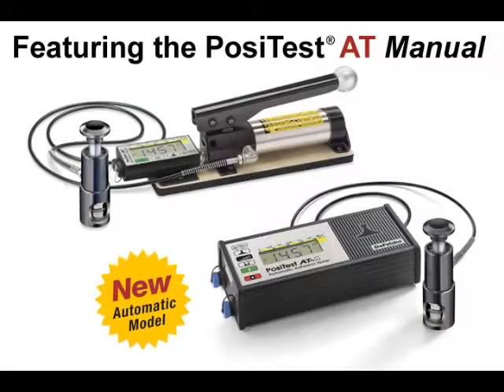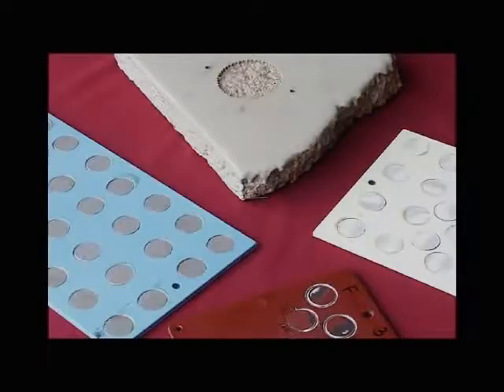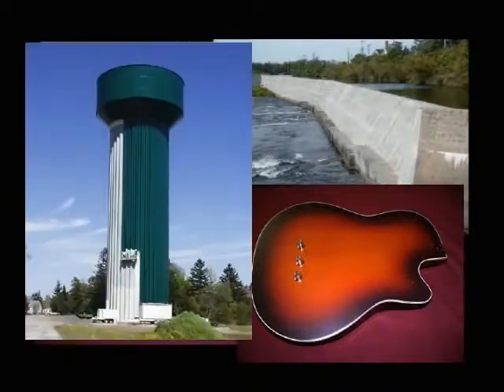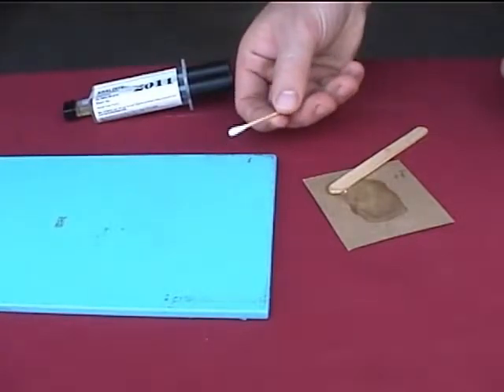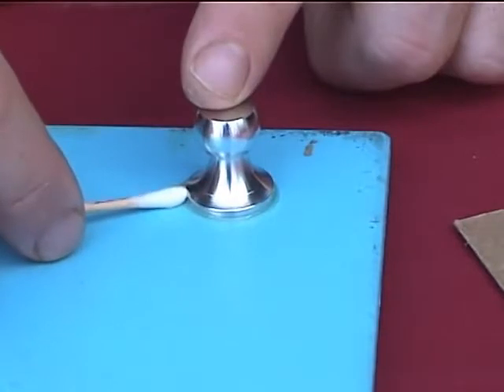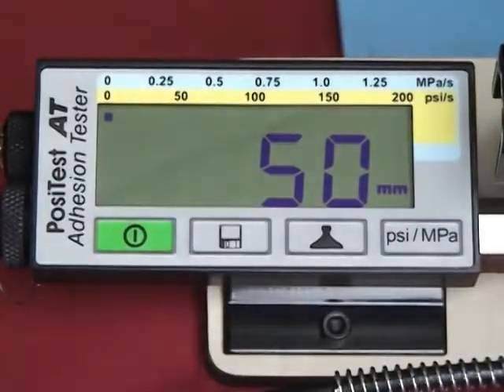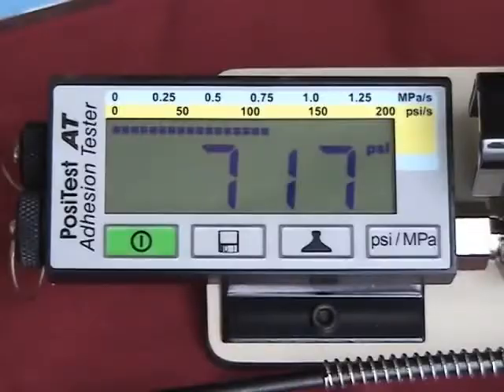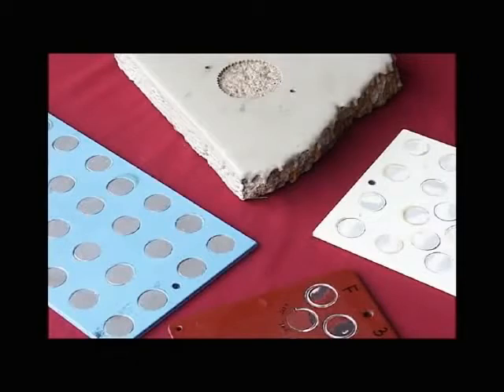Máy kiểm tra độ bán dính sơn PosiTest ATA, Máy đo độ bám dính sơn Positest ATA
Máy kiểm tra độ bán dính sơn PosiTest ATA